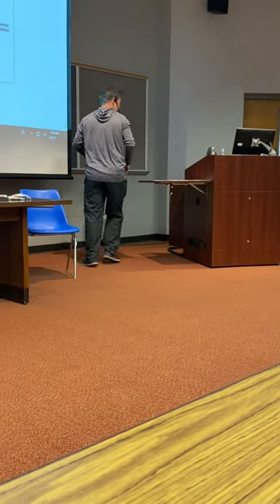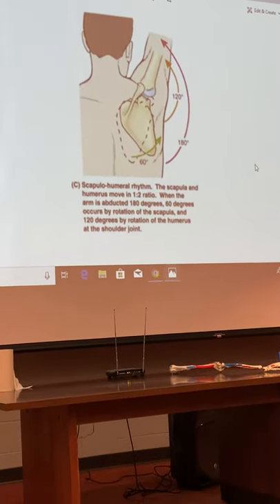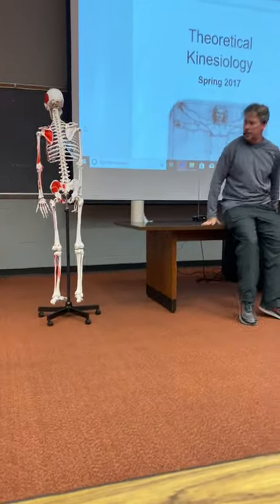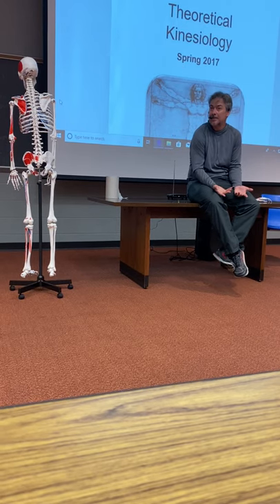KNES 310: 10/14/19